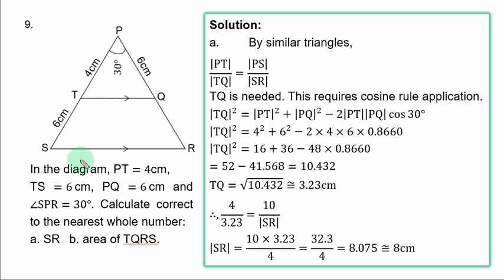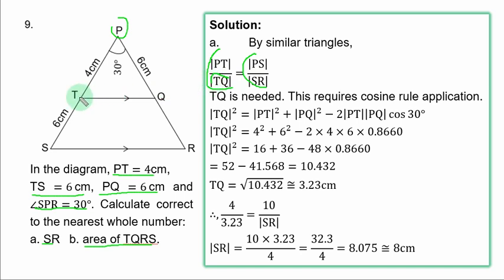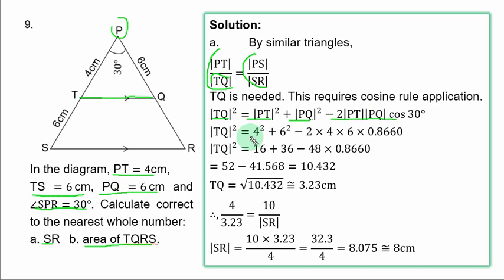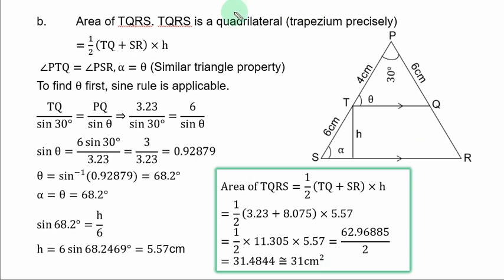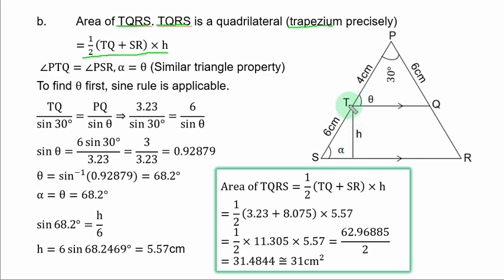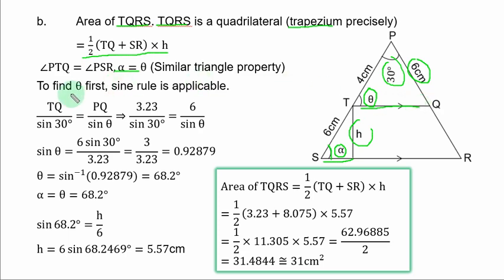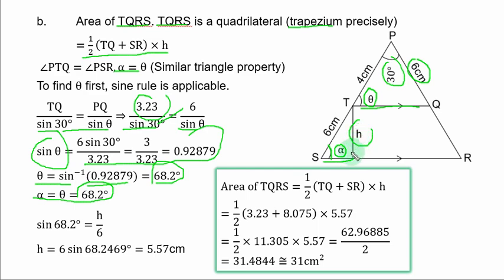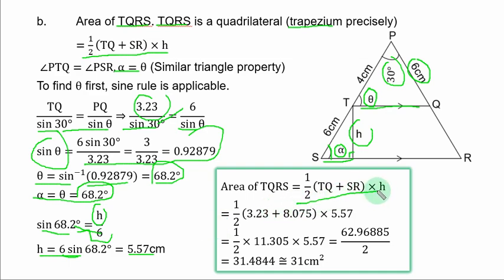WAEC 2018 Mathematics Theory Question 9